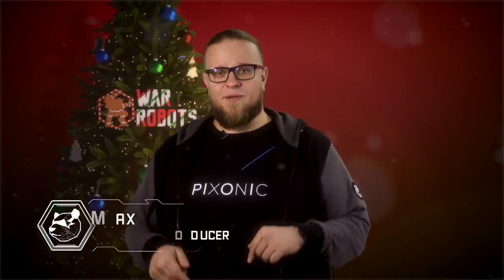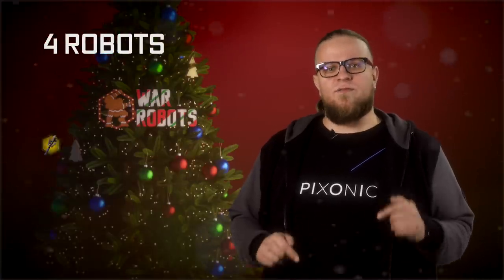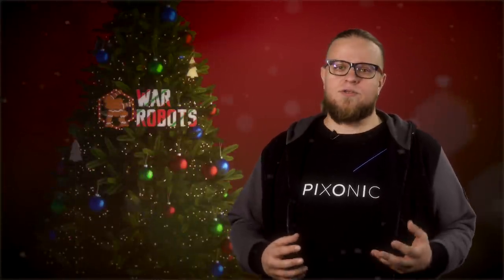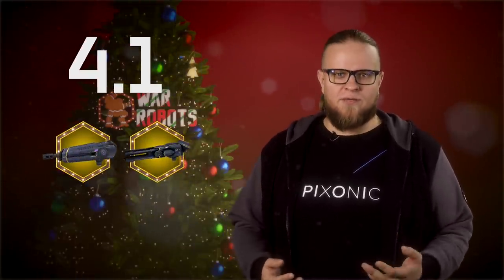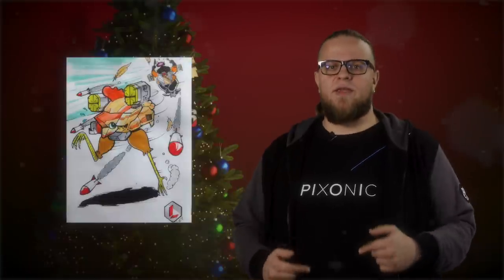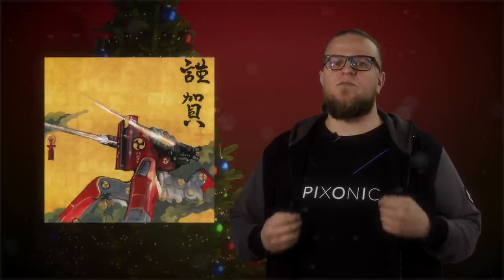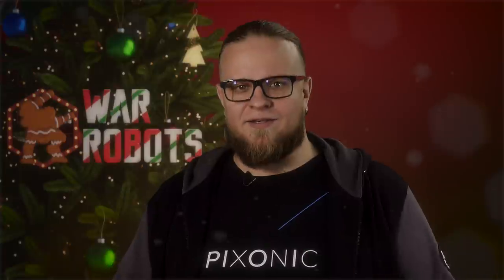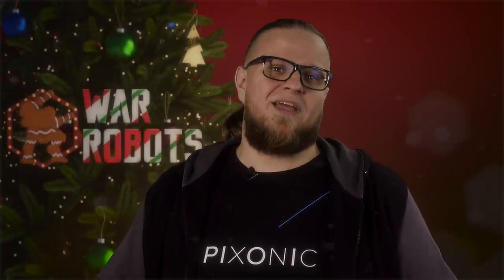War Robots Future | Plans for 2019 Discussed by War Robots Producer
What War Robots future holds? Learn about our development plans for 2019 from War Robots producer (associate) himself! We're ready for the new War Robots. Are you ready?